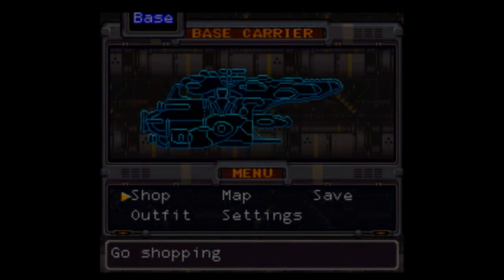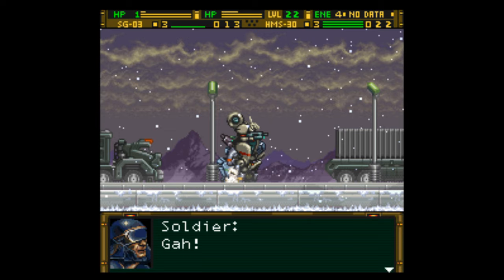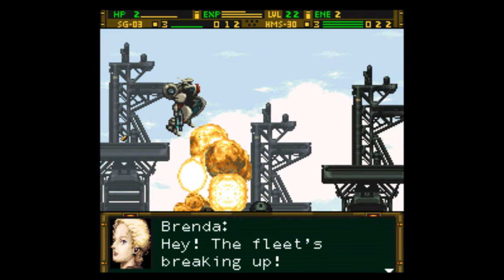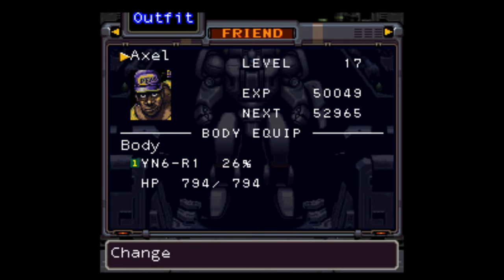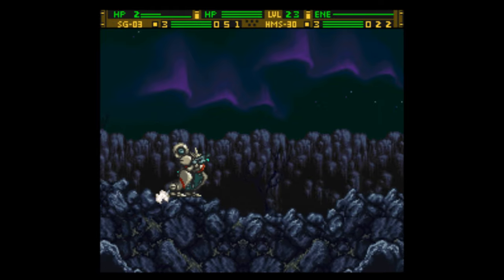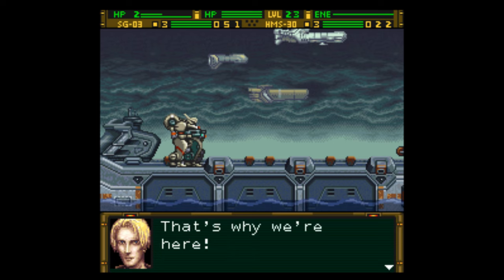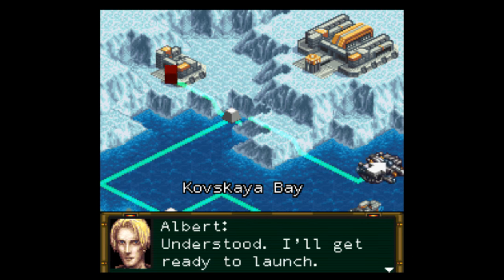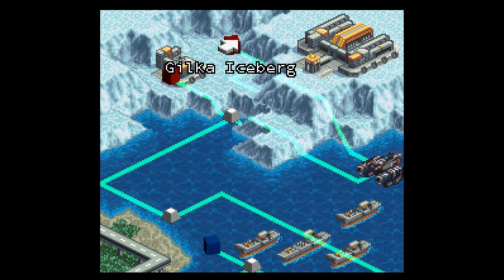Let's Play Front Mission: Gun Hazard Part-18 Waterlogged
We come with a plan to try take out the pirated with a bit of brute force.
However a bit of a snag appears and we have to come up with an alternate strategy.

Front Mission Series: Gun Hazard is a 1996 side-scrolling shooter game developed by Omiya Soft and published by Squaresoft for the Super Famicom. It was released only in Japan on February 23. Gun Hazard is the second entry in the Front Mission series and is a side-scrolling shooter with role-playing game elements.

Developer(s) Omiya Soft
Publisher(s) Squaresoft
Director(s) Hideo Suzuki
Producer(s)
Yasuyuki Maeda
Kiyotaka Sousui
Programmer(s)
Hideo Suzuki
Yukihiro Higuchi
Artist(s) Yoshitaka Amano
Composer(s)
Nobuo Uematsu
Yasunori Mitsuda
Junya Nakano
Masashi Hamauzu
Series Front Mission
Platform(s) Super Famicom
Release
JP: February 23, 1996
Genre(s) Side-scrolling shooter
Mode(s) Single-player